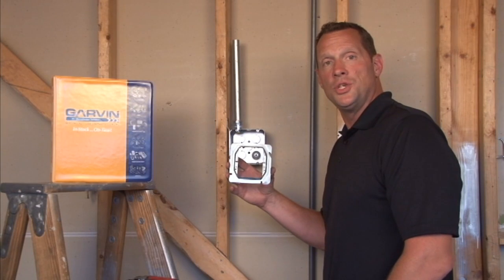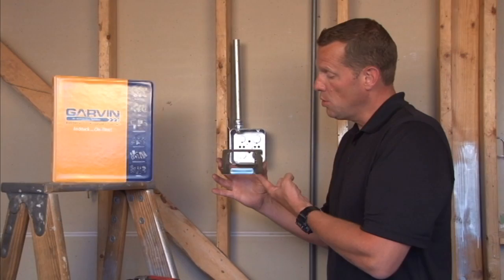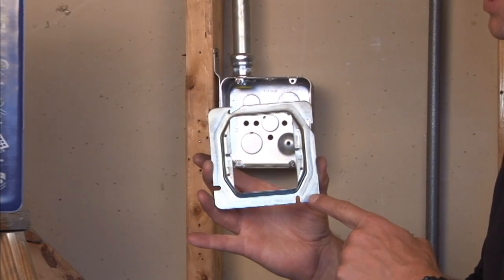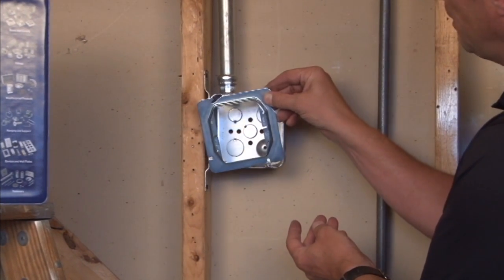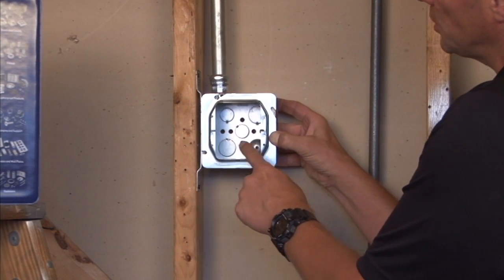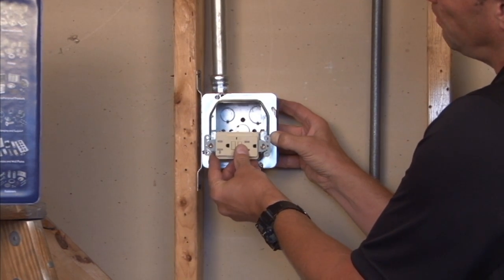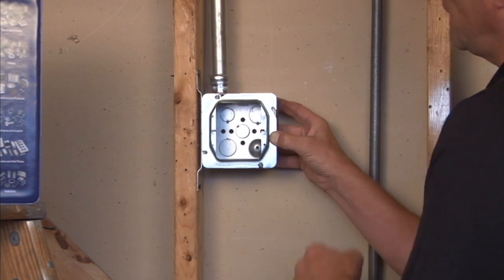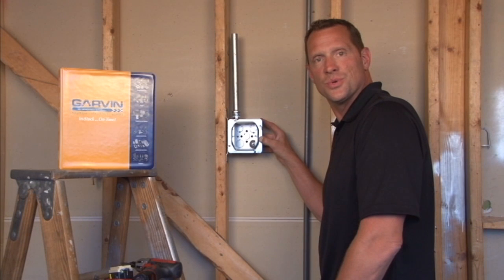Square Box Cover: 4-11/16" Square Two Gang 1/4" Raised Device Ring 72C20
- 4-11/16" square two gang 1/4" raised device rings are used to mount switches or receptacles on junction boxes that are 1/4" deep on a finished-wall surface. The angled slots on the covers compensate for up to 12° of box misalignment on upright framing members.